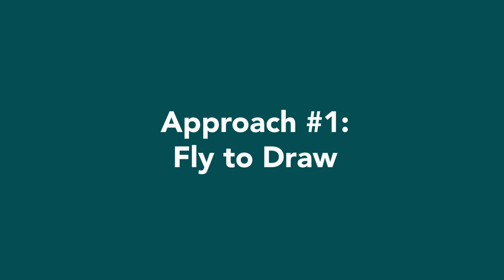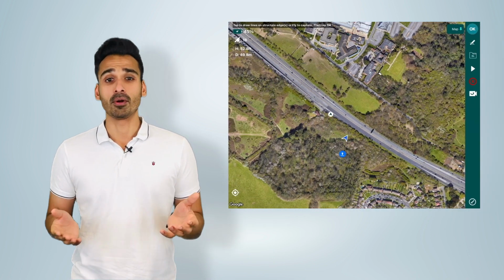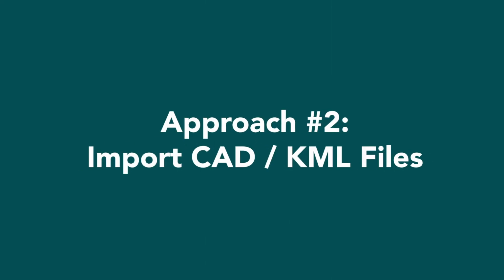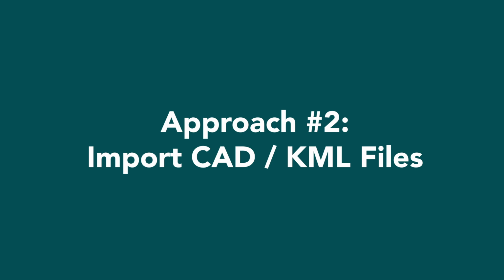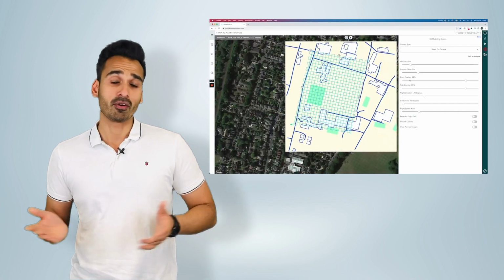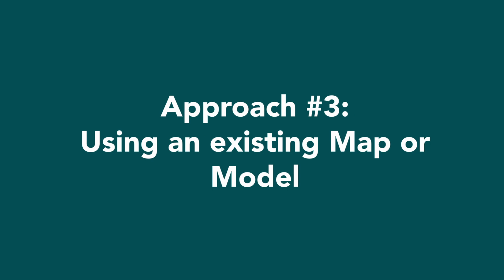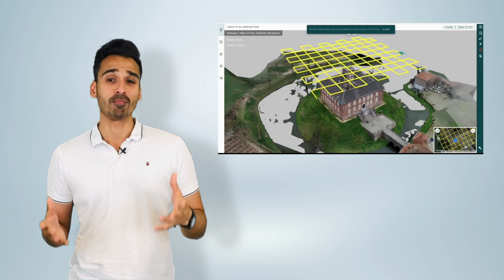How to capture a job site not on google maps using drones? | Hammer Missions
In this video, Varun Sarwal, founder & CEO at Hammer Missions will explain how to capture jobsite not yet on googlemaps using drones.

00:00 - Intro
00:49 - Approach 1: Fly to Draw
01:28 - Approach 2: Import CAD / KML Files
02:16 - Approach 3: Using an existing map or model
03:11 - Solar Parks
03:29 - Construction Sites
03:53 - Satellite vs Drones

About Us:

Hammer Missions is a software platform designed to help drone professionals and Enterprise UAS programmes collect & process high-quality drone data for commercial drone mapping, 3d models & inspection.